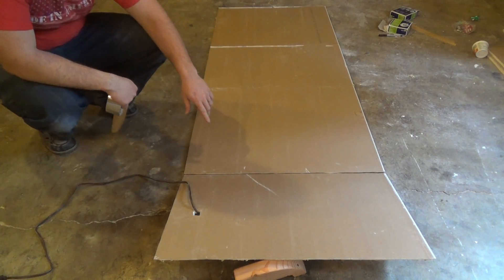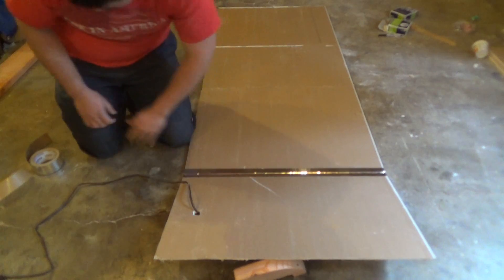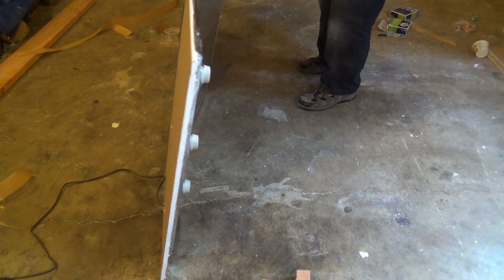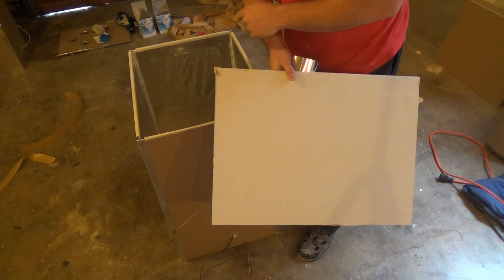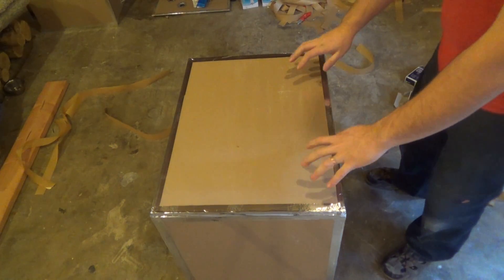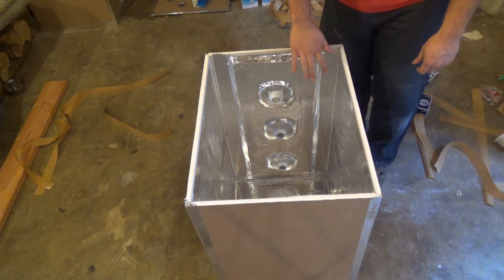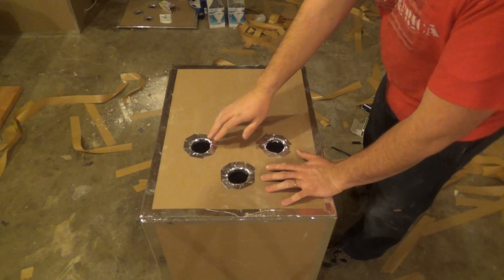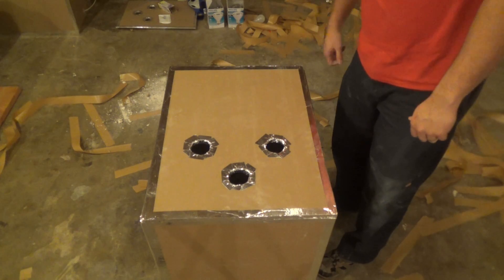Building a PVC Bow Hot Box Part 4 - Assembling the Box and Lid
Check out my blog for the full materials list and some pictures of the general layout for the PVC bow hot box / oven

Today we'll be building a PVC bow hot box, a simple light-heated oven that really helps to heat PVC pipe for flattening in a safe and reliable way. This design is simple and requires only a few tools including a knife (or saw) and a straightedge (T-square would be nice to have) to build. It gets up to the proper temperature in around 5-10 minutes and heats most PVC pipes enough to flatten in under 6 minutes (results may vary if using different bulbs or different materials/design).

In this section we'll be putting the box together and sealing it up and well as cutting holes in the cover of the box. When laying out the wall panels, start with the 18" panel with the light panel on it, lay down a 24" panel, then an 18" panel, and then the final 24" panel. For a little extra durability, you can actually go over the foil tape with duct tape or strapping tape on the outside where the box will be handled and worn down.